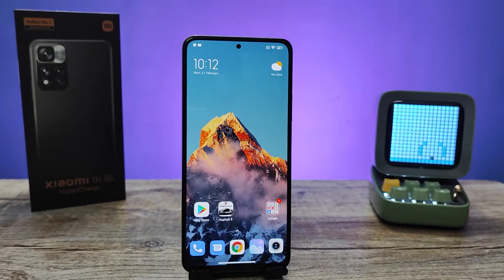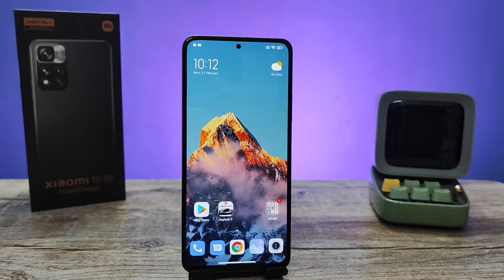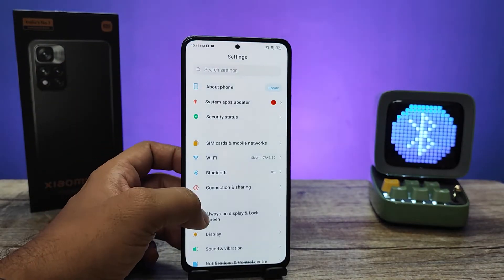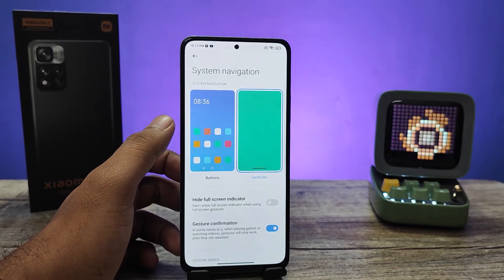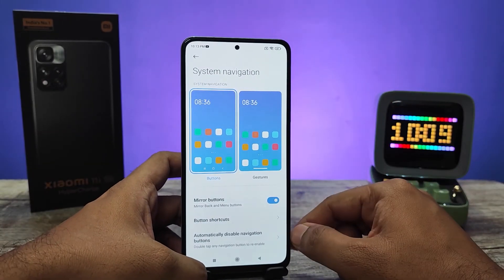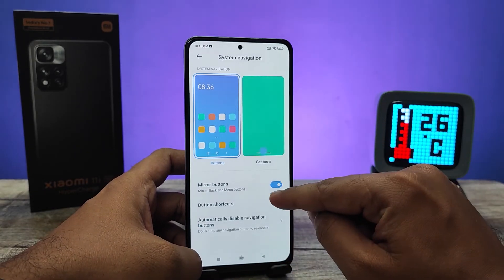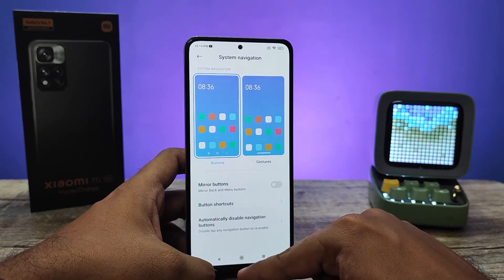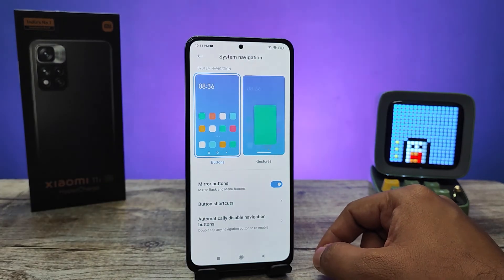How to Change Navigation bar in Xiaomi 11i and Xiaomi 11i Hypercharge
Hey Friends  ! Checkout this new video of How to Change Navigation bar in Xiaomi 11i and Xiaomi 11i Hypercharge